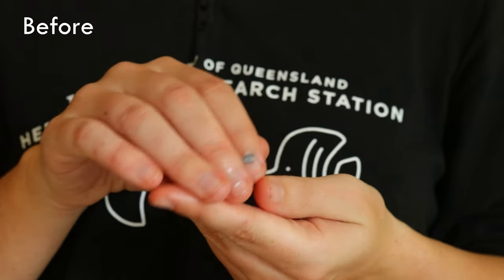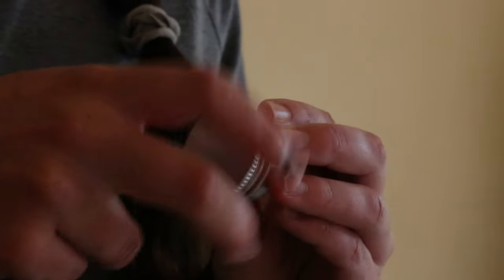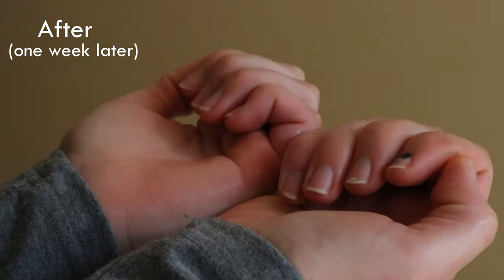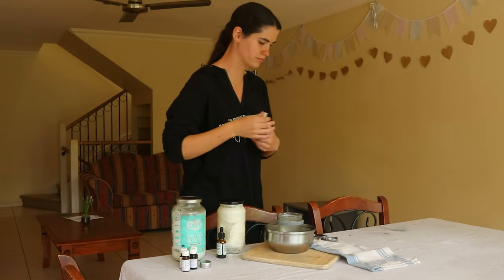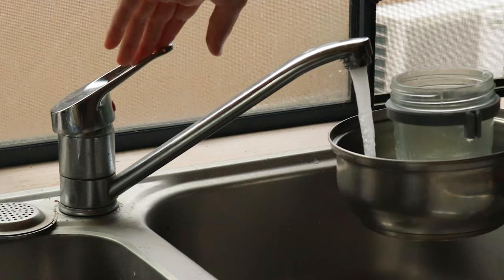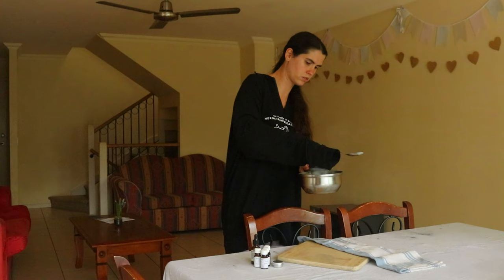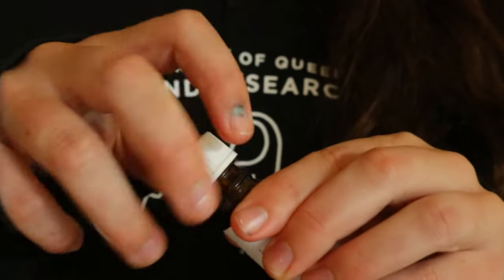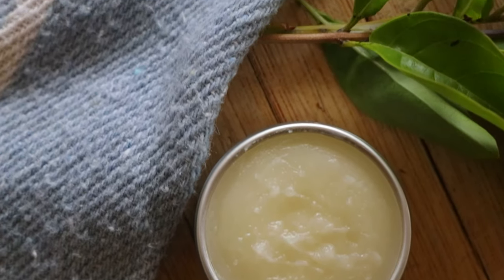How to make a Nail Cuticle Cream for nail growth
How to make a nail cuticle cream for nail growth and to promote stronger, healthier nails. Nails will absorb whatever is put on them, so using a toxic nail polish can cause the top layer of the nail to dry out, welcoming bacteria, yeast, and mould underneath fingernails. Manicures, nail polish remover, or too much nail polish can also lead to brittle nails. This homemade DIY nail cuticle cream is made with all-natural ingredients that help to improve nail growth and promote healthy nail colour.

❤ Vanessa

Camera:
Canon 80d